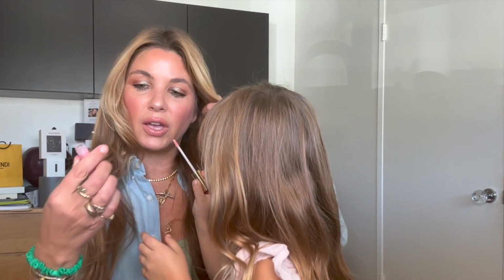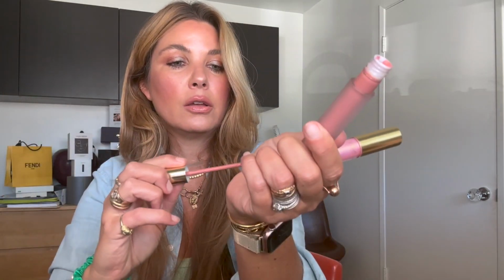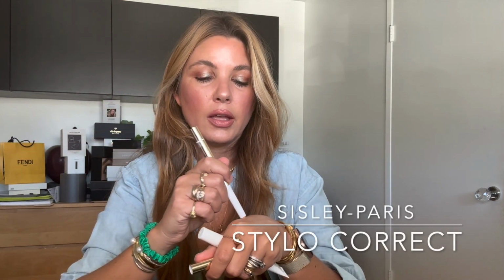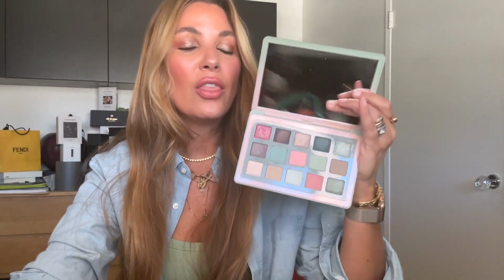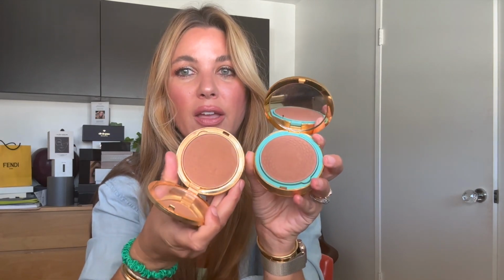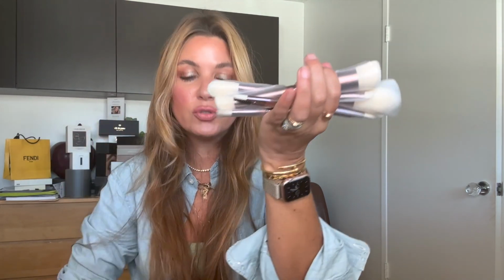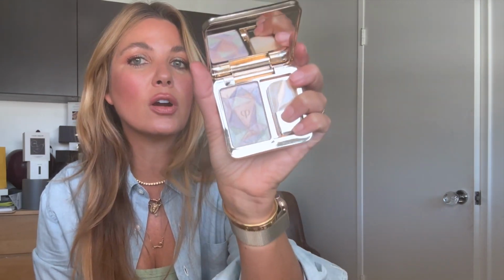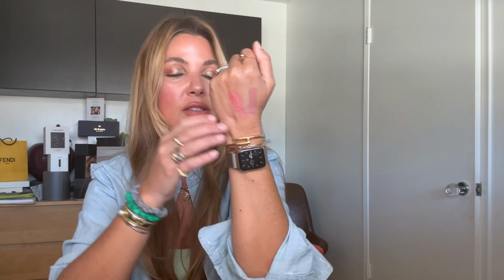New Beauty: Sales, Gift Ideas and What I'm Loving Right Now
Here's a casual yet comprehensive discussion of the some beauty newness I've been loving as well as fresh gift ideas and insight into the array of sales happening this month. Everything I share has been thoroughly personally tested and my recommendations, as always, are from the heart! Grab a snack and a warm drink and hope you find the chat interesting and entertaining...I definitely get loopier in the latter half of the video ; )

Products Discussed:
(1) *City Beauty:

(11) *BY TERRY Terrific Glow Baume de Rose Lip Care Set

(14) Charlotte Tilbury Contour Wand (Both shades back in stock!)

(18) *Jenny Patinkin Brush Set (on sale with code)

(23) *Clé de Peau LE Luminzing Face Enhancer 105 Shimmering Orb

(25) *Sleep & Glow Aula Pillow Beautyprofessor10

(26) *Le Metier de Beaute Lipsticks Color Core Lipstick (use BP20)
Miami
Ibiza
Marrakesh
Palm Beach
St. Moritz
Chelsea
Los Angeles
Kalahari
Bondi Beach
Maldives

I hope you enjoyed this video and would love to know what caught your eye...do tell!

Many more videos--from tutorials to some of my favorite communication theories and concepts (the one's I teach on campus during the week!)--coming up soon.

Looking forward to your questions and comments and SO grateful that you're here.

xx

--The Beauty Professor